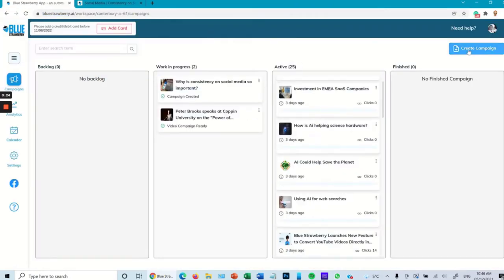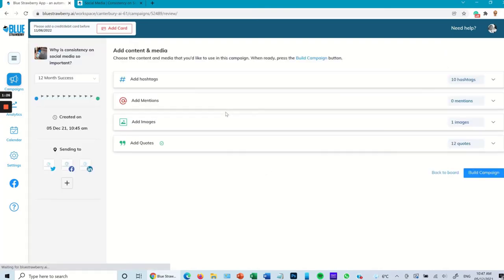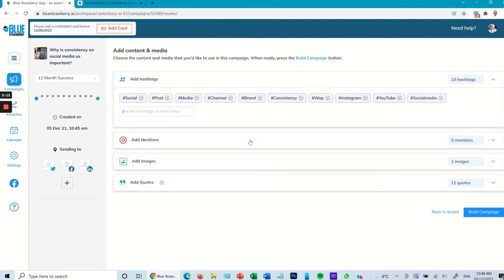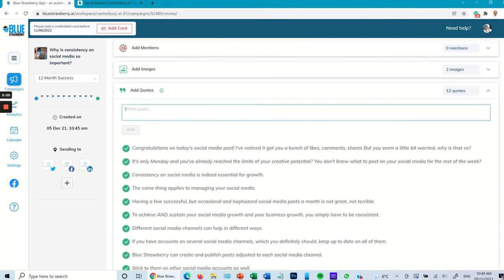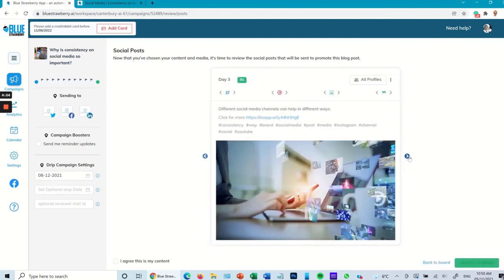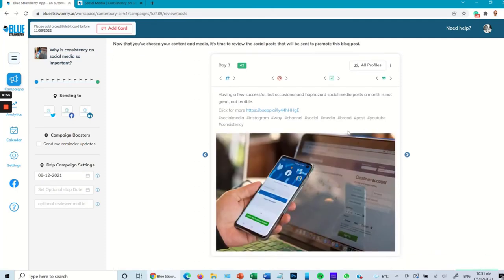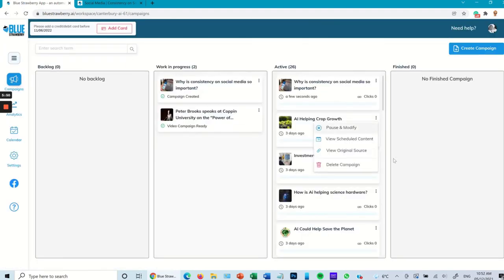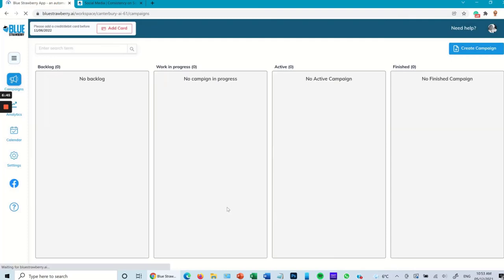Blue Strawberry Review, Demo + Tutorial I Create a post it to Facebook, Twitter, LinkedIn, Instagram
In this Blue Strawberry review, we will talk about what is Blue Strawberry software, how it works, Blue Strawberry lifetime deal, how to use Blue Strawberry, Blue Strawberry tutorial, Blue Strawberry demo, Blue Strawberry pricing & plans and some of the features that are available. Blue Strawberry reviews: Blue Strawberry app is Create a single post any time you like and post it to Facebook, Twitter, LinkedIn, and Instagram instantly.
• An AI-powered platform that creates social media campaigns from your website, blogs, musics or even YouTube videos
• The mighty AI-powered social marketing platform to change the game (now with SINGLE POST capability)

Blue Strawberry review:
Blue Strawberry is now also a social media scheduler, thanks to the brand-new Single Post feature. With the new Single Post function, you can now create a single post any time you like and post it to Facebook, Twitter, LinkedIn ,and Instagram instantly (or schedule it for the future). Using the Single Post feature, you can now create a post from scratch. You can start with your own text and then add pictures or video.

By selecting social media profiles using the tab at the top left corner, you can choose to edit the post individually for each profile or all together.
When you are happy with the post, you can choose to post it to all social media profiles you selected immediately, or schedule it to be posted at a later time. It is so simple and powerful. Additionally, Blue Strawberry is an AI-powered platform that creates social media posts from your website, blogs, or even YouTube videos.

The posts can then be easily scheduled on different social media platforms for up to 18 months... and all within just a few clicks. Connect your YouTube channel to your Blue Strawberry account and leave the AI to create social media posts for you every time you upload a new video.
Alternatively, you can add a unique YouTube link to your video. Provide the RSS feed and we will automatically create posts for you whenever you update your website or blogs.

Select and edit pictures for your posts, or even let Blue Strawberry create a short video for your posts to make them livelier. You can even have multiple workspaces if you have more than one brand, website, or YouTube channel to market. Use Blue Strawberry now and enjoy a hassle-free social media management experience.

At-a-glance
Best for
• Bloggers
• Content creators
• Marketing agencies

Alternative to
• Hootsuite

Features
• AI

Plans & features
Deal terms & conditions
•  Lifetime access to Blue Strawberry
•  •  All future Standard plan updates

60 day money-back guarantee. Try it out for 2 months to make sure it's right for you!

Blue Strawberry Pricing and plans:
License Tier 1 at $49
•  All features above included
•  •  Unlimited Single Posts (immediate or scheduled)
•  •  Up to 3,000 social media posts a month
•  •  Post in up to 12 social media profiles
•  •  Up to 3 campaign workspaces
•  •  3 Users
•  •  Short video generation included
•  •  iOS and Android apps avaliable
•  •  5% of each purchase will go to a charity supporting Ukraine
•  •  Connect to your YouTube channel
•  Try the all-new Single Post function & enjoy creating and scheduling posts